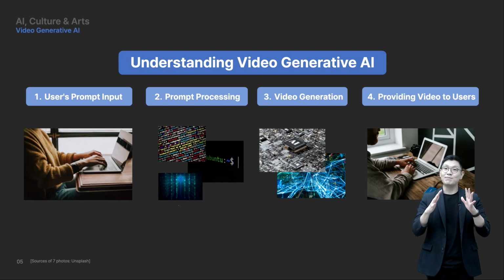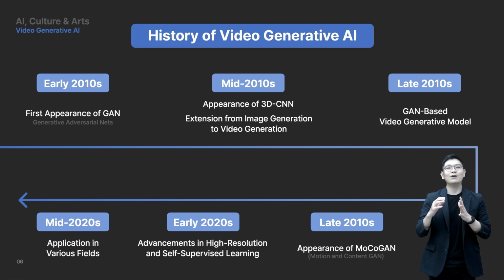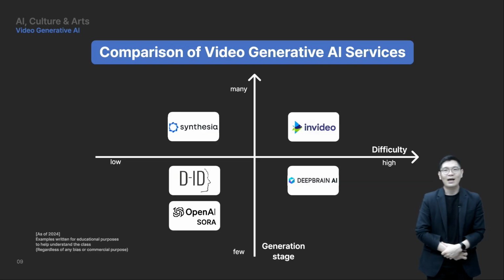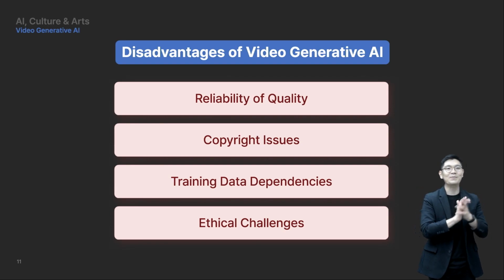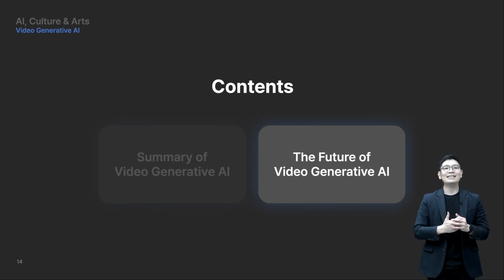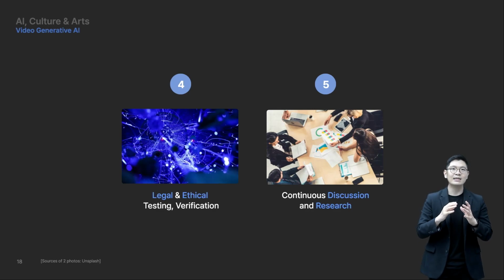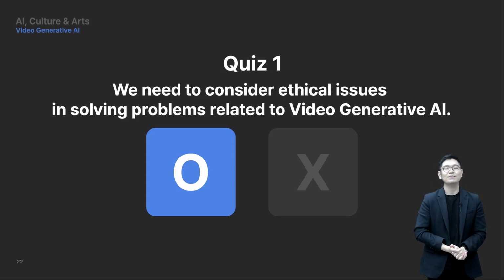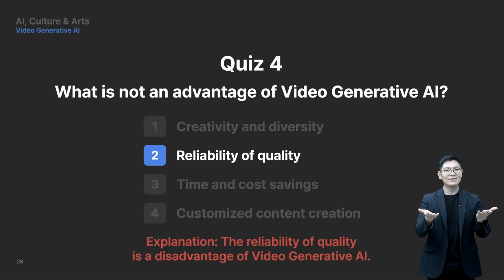[HGU] AI, Culture & Arts 2-4.Video.Gen.AI_Wrap-up ([한동대] AI와 문화예술 수업 2-4.비디오생성형AI 총정리)